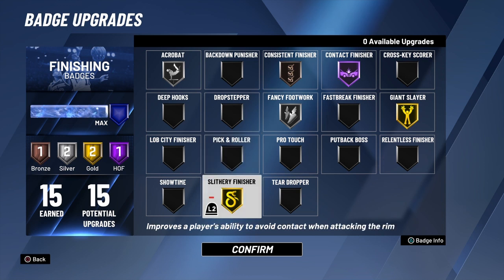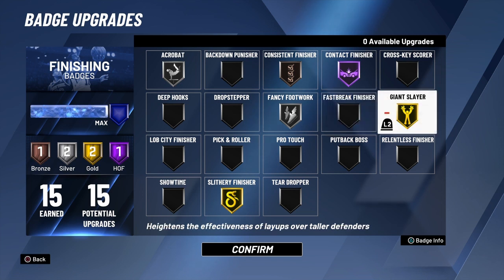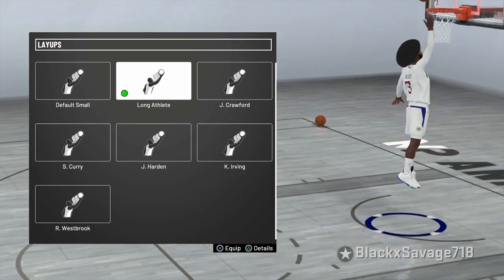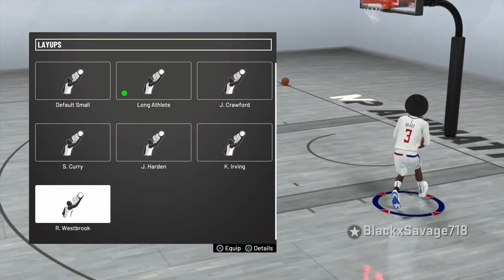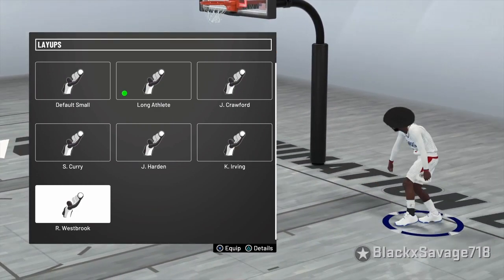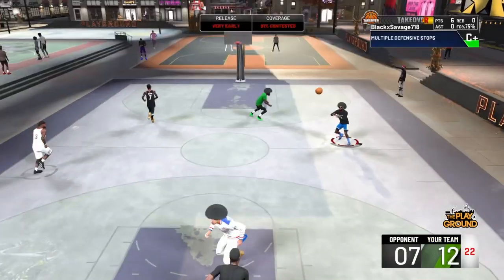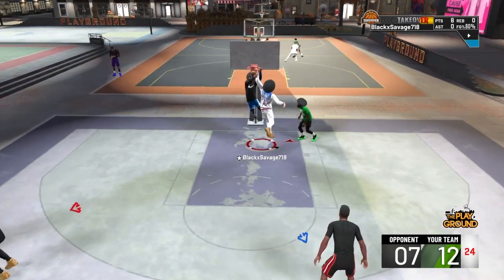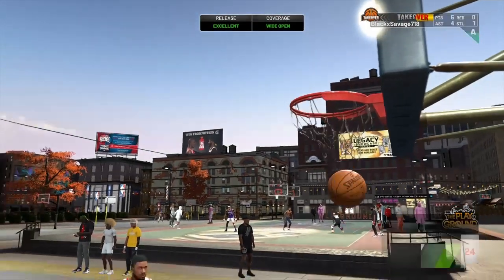NBA 2K20 - HOW TO BECOME A BETTER SLASHER IN UNDER 5 MINUTES! NBA 2K20 TIPS!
More great content on the way!

MUSIC CREDIT 🔊
YOUNG M.A. - BIG

DON’T MIND BELOW

nba 2k20, nba 2k20 gameplay, nba2k20 gameplay